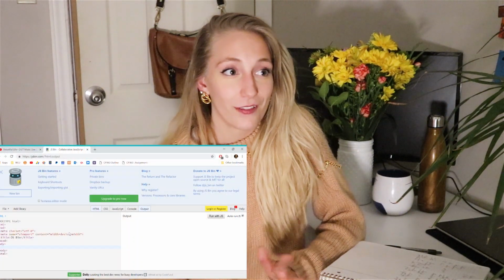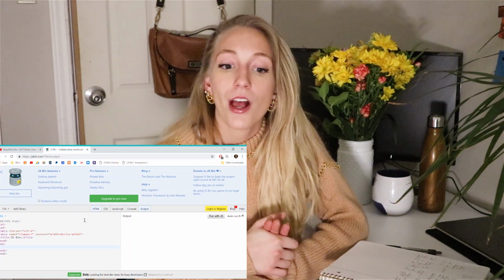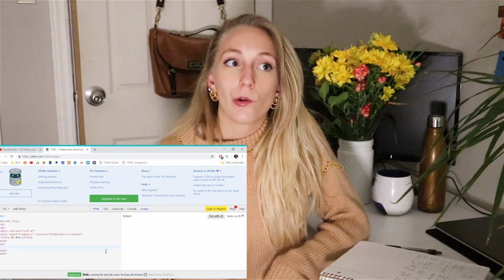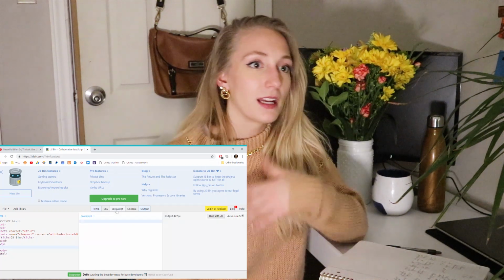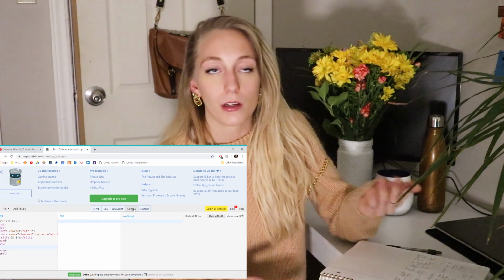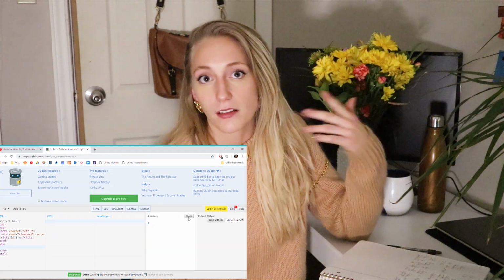How I'm Learning Web Development (For Free)